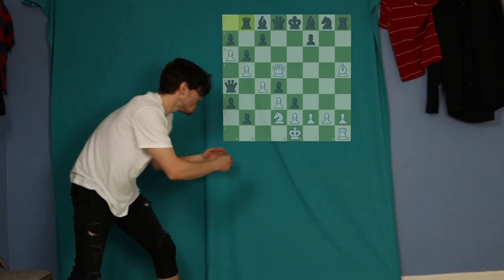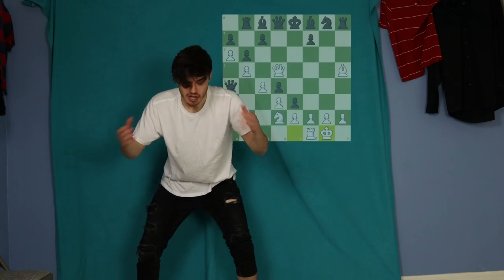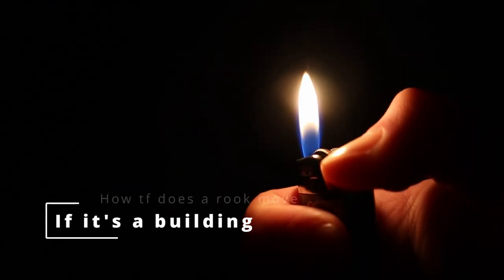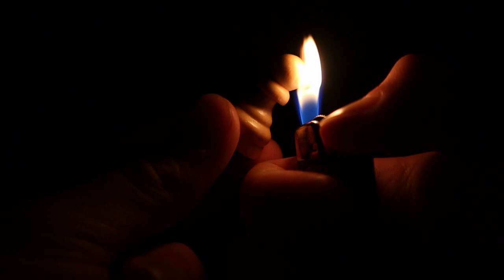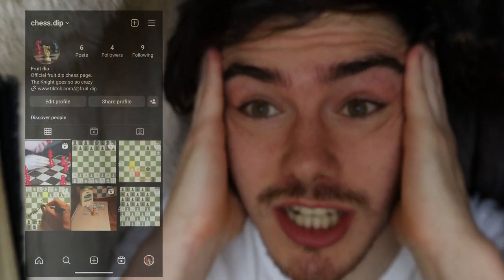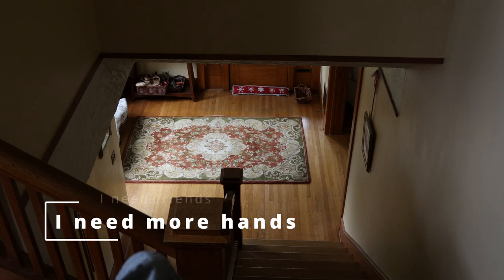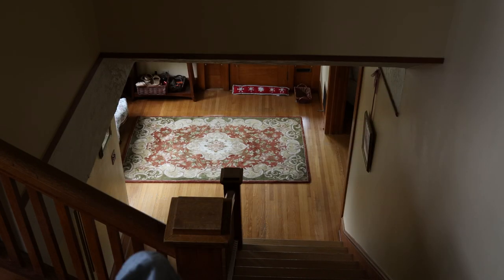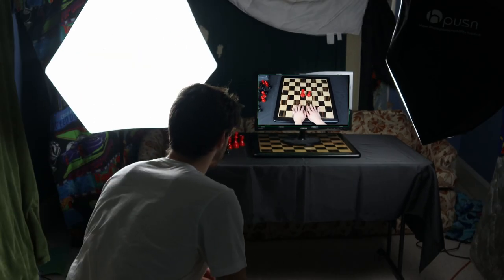How to Castle